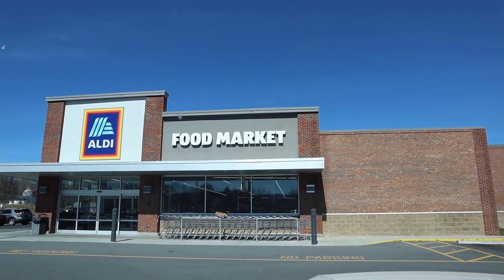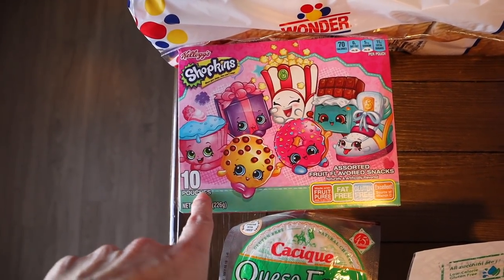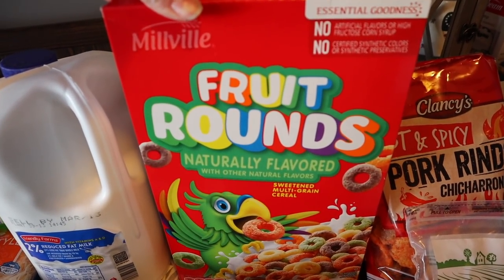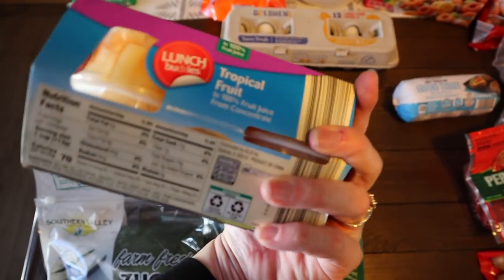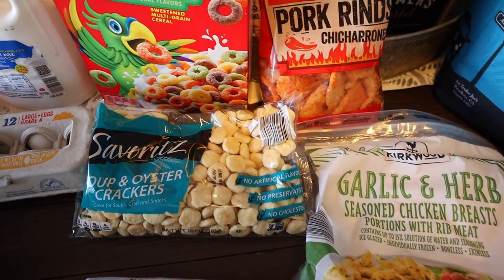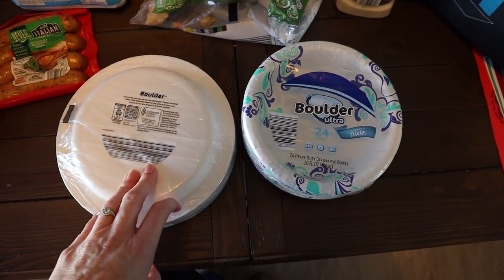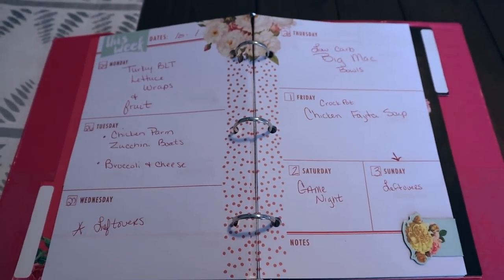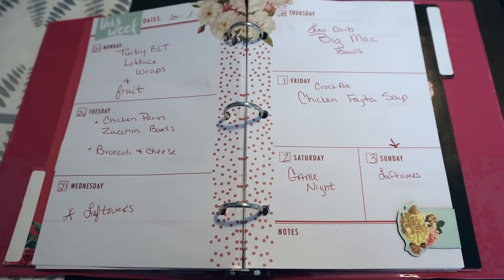Aldi Grocery Haul & Meal Plan (February 25-March 3, 2019)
I have an Aldi grocery haul and meal plan for you this week and my total was under $50! We are a budgeting family, trying to pay off our house within the next few years. Every little bit helps and buying groceries at Aldi is a huge money saver for us.

*Shirt is from Shein (Floral Raglan)

📷Camera used in this video is a Canon M50:

~Instagram~follow me for reviews & sneak peeks:
southern.kristi